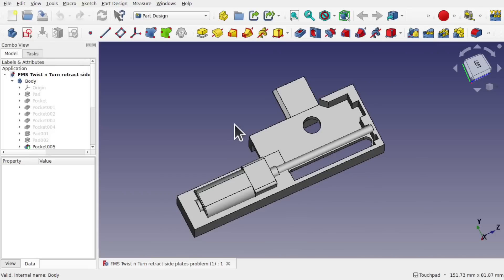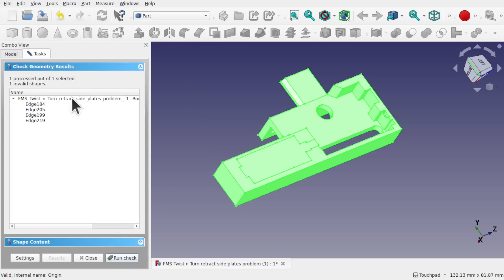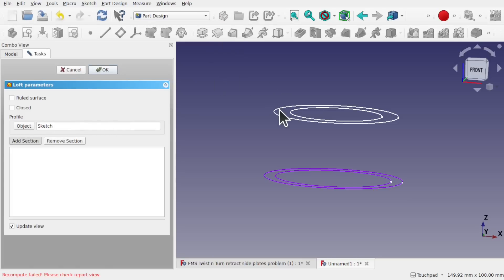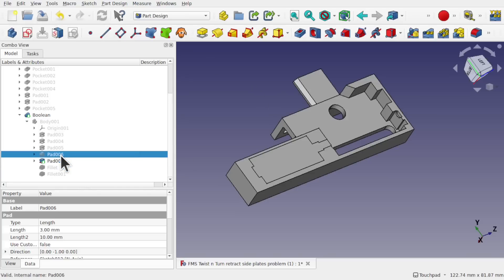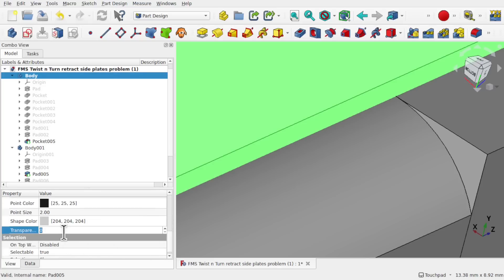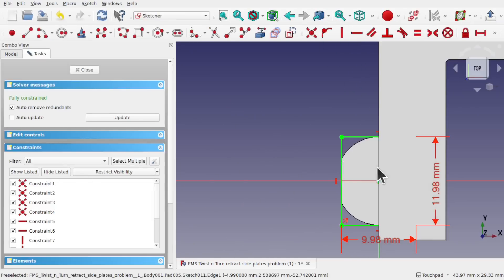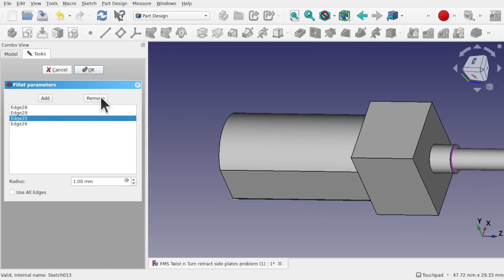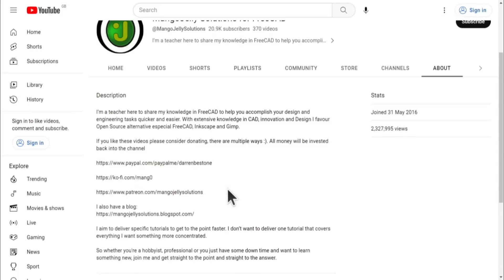What's Broken? Find and Fix Problems In FreeCAD | Identify and Fix Self Intersections in Part Design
Well I am going to reveal my secrets, well, they aren't secrets.  I have been using different 3D and CAD packages for years and it's this knowledge that helps me.  In this video we take a patreons models and identify the issues with tools available in FreeCAD, the issue is a self intersection.  I explain what one is with two demonstrations and how to identify the problematic action that is the culprit.